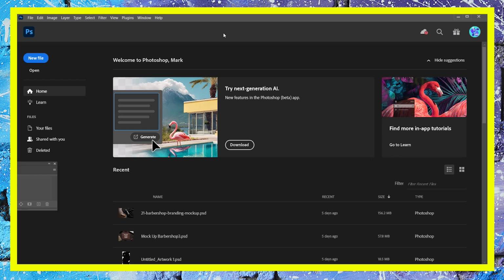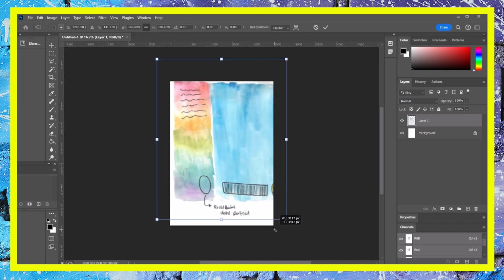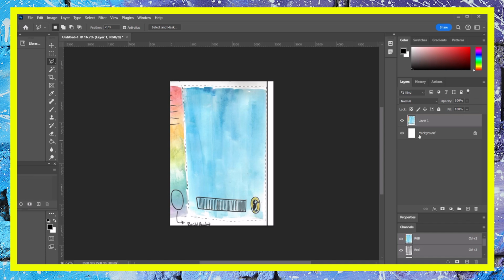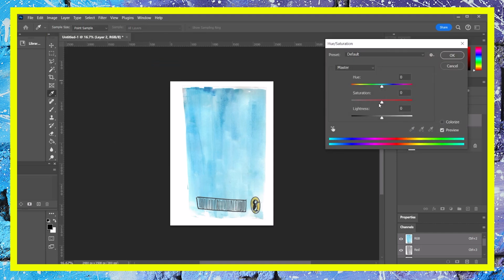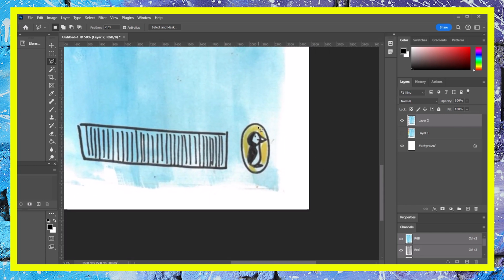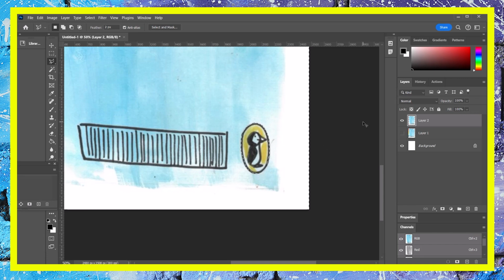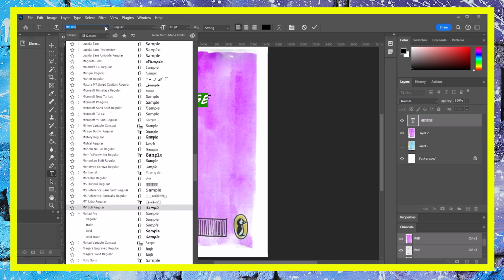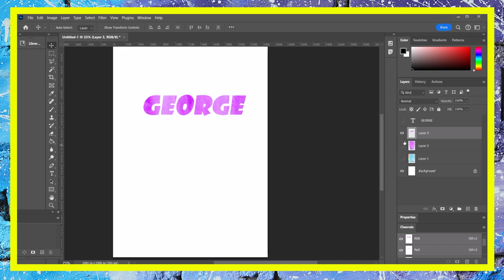How to Adjust Colours with Photoshop Hue and Saturation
►  How to Change Colours Using Photoshop Hue and Saturation | Quick & Easy Tutorial

Want to quickly change colours in Photoshop without affecting image quality? In this step-by-step lesson, I’ll show you exactly how to use the Hue and Saturation adjustment layer in Adobe Photoshop to change colours like a pro. Whether you’re switching shirt colours, tweaking backgrounds, or editing product images, this simple technique will save you loads of time.

▶️ QUESTION — Have a question about tackling an art and design project brief? POST IN THE COMMENTS BELOW

🎥 Camera - Canon EOS 850D

Lights:
💡 GODOX SL60IID LED Continuous Video Light

Microphones:

🎤 RØDE Procaster Broadcast Dynamic Microphone

🎤Audio-Technica ATR2100X-USB Cardioid Dynamic USB/XLR Microphone

About:

Hi there, I'm Mark Dickson – a freelance illustrator, designer, and advanced art tutor with a fine art degree. I've worked with top-notch clients like Virgin, Firetrap, Penguin Books, Channel 5 TV, and even FHM magazine and have been teaching art and design students just like you for over 20 years. On this channel, we've got one mission: to help YOU become a successful artist or designer and SMASH your grades.

In this YouTube video, I discuss the importance of investing time and effort in the early stages of the design process and emphasize the need to focus on creative exploration and research, rather than solely on final designs. I advise viewers to view their sketchbook as valuable real estate, where every element included should serve a purpose in generating ideas or earning marks. I caution against mindlessly collecting images without reflecting on their relevance and neglecting the power of annotation. I also showcase an example of a poorly annotated sketchbook page, highlighting the lack of ideas presented and then demonstrate how to effectively annotate by selecting a few key images and quickly sketching out ideas related to the research. The goal is to show how the research influences and informs the design process. The speaker concludes by encouraging viewers to let their research guide their ideas and to ban the practice of saving pages for later research.